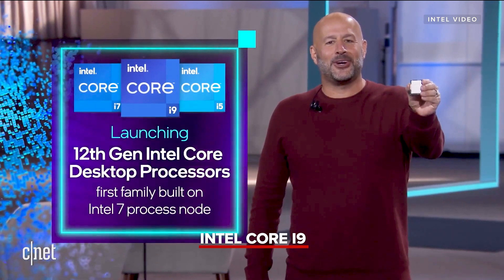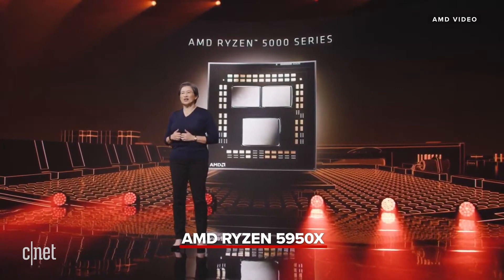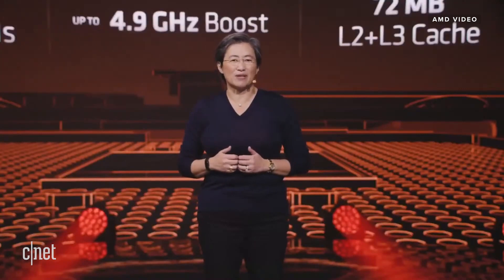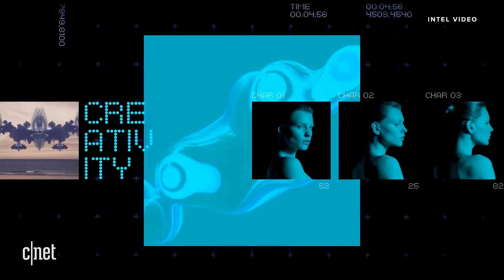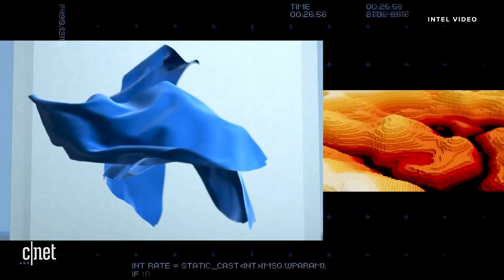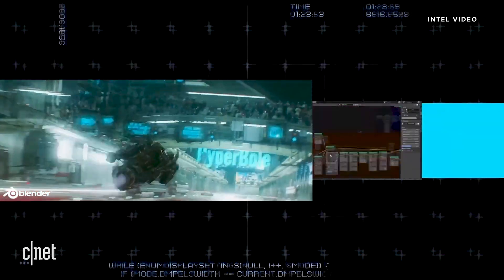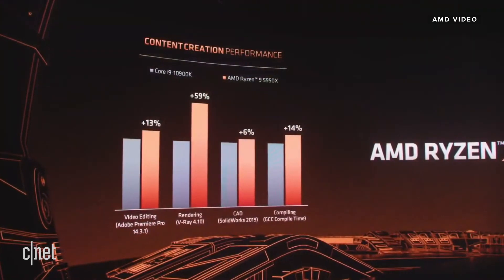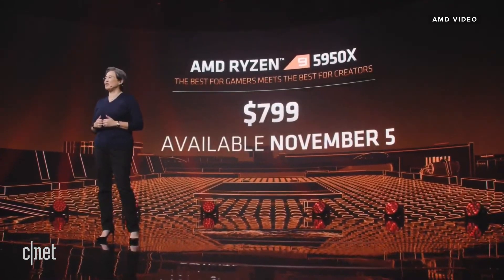Intel Core i9 vs AMD Ryzen 5950X! (Watch the reveals)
Chip makers Intel and AMD have been long time rivals. See the two companies go head to head in the gaming category with its newest chips.